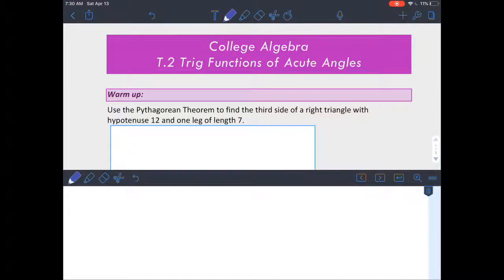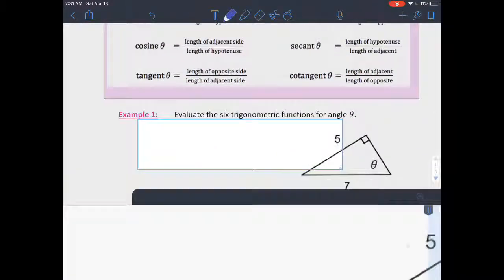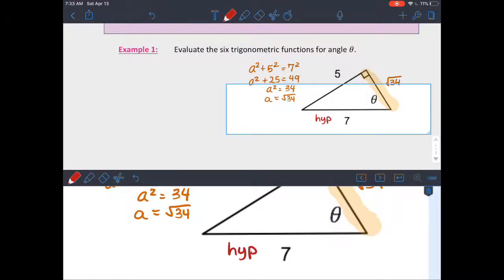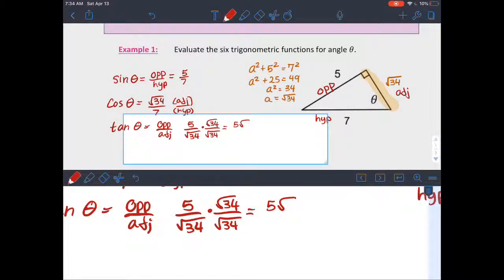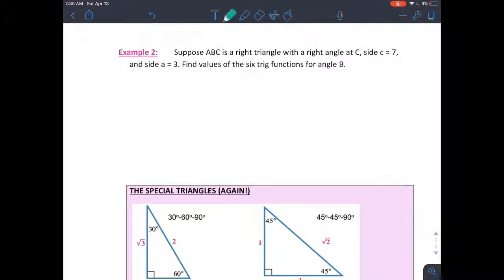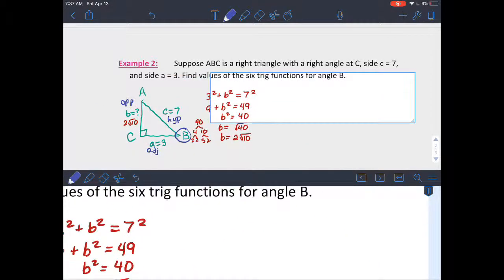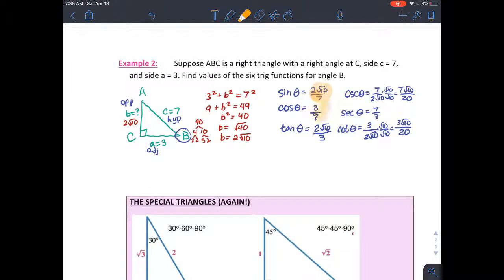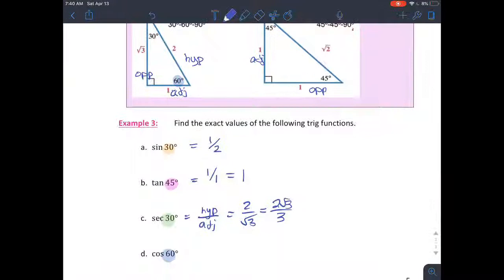T.2 Trig Functions and Special Triangles